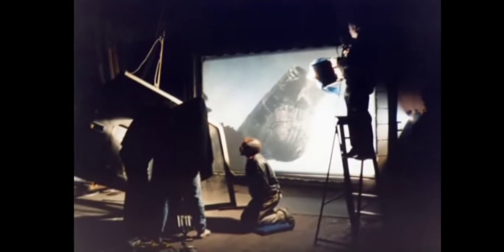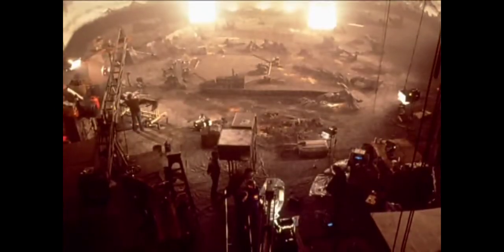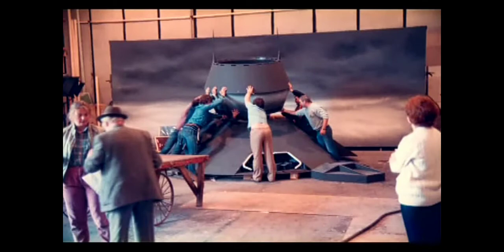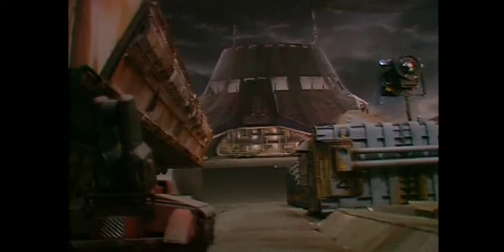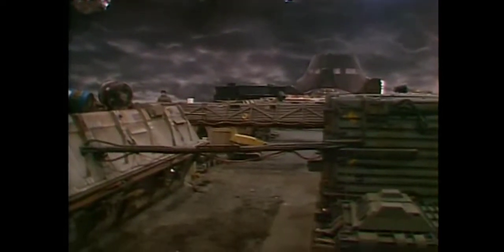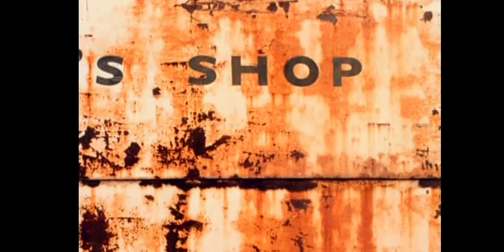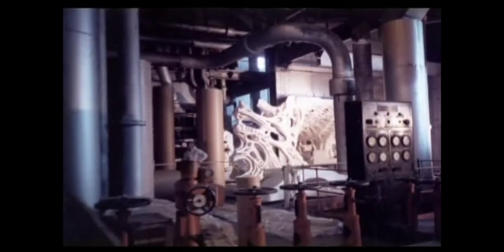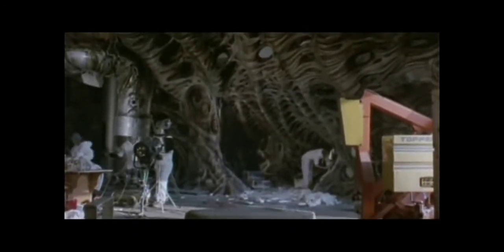Aliens 1986 behind the scenes footage part (10/13)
Part ten of the behind the scenes footage of aliens 1986 and the making of the entire film what we get to see in this footage is how they made the outside derelict set designs and the vechiles to go with and to carry the marines inside of it it went to show how they got the bit of rubbish where they used to burn it to make another set look more of its been run Down and damaged